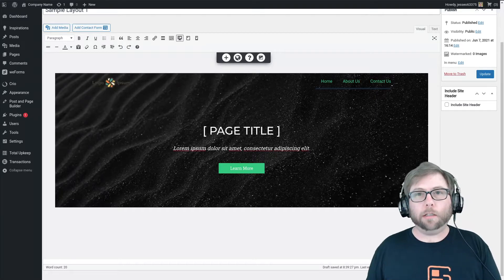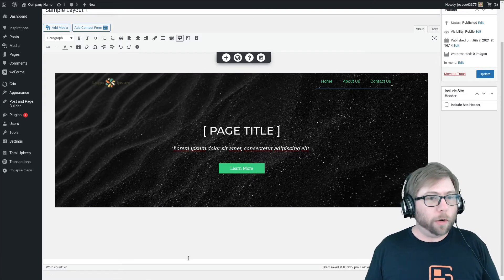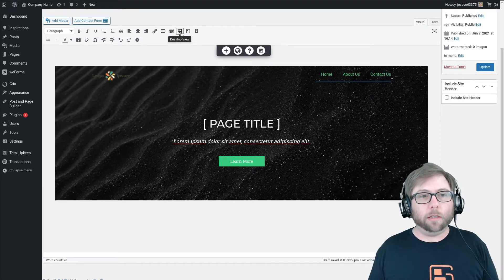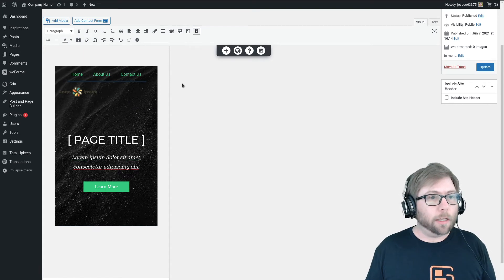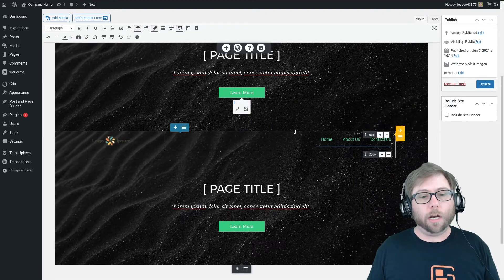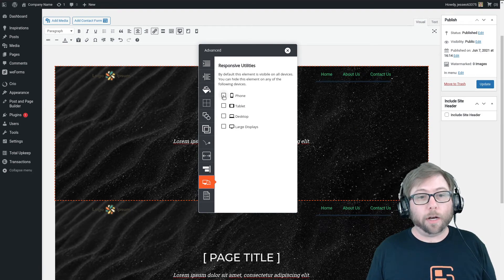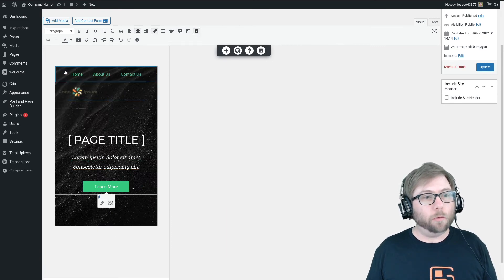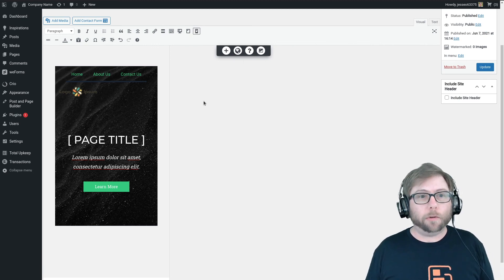How to Customize Headers for Mobile Devices in WordPress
Using Crio's new Custom Page Headers feature, you can customize your website's header to look great on a Desktop, Tablet or Phone. Full instructions
Jesse walks you through how to use the mobile responsive utilities to create a different header for each device size.